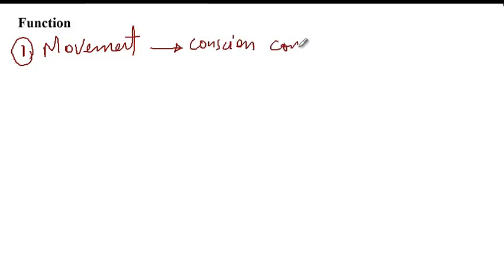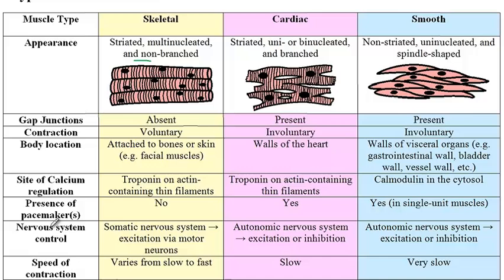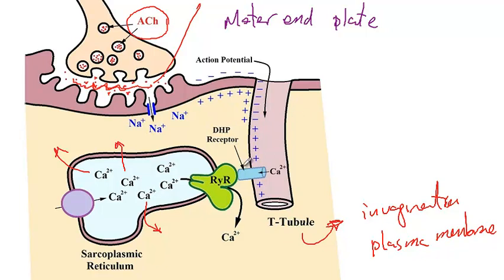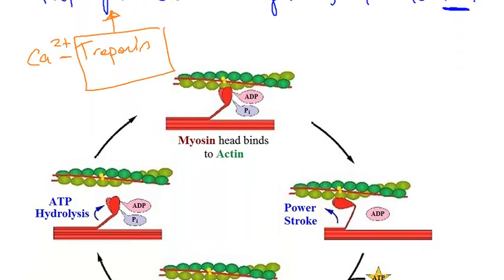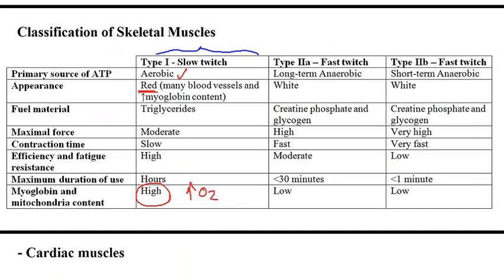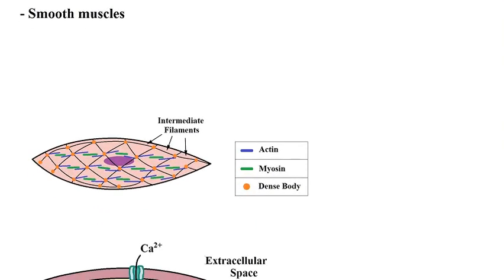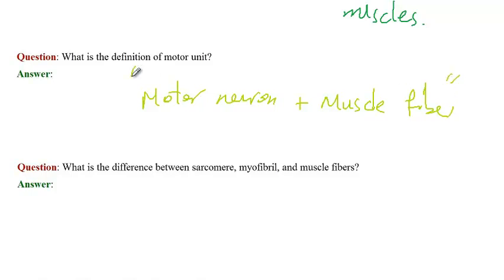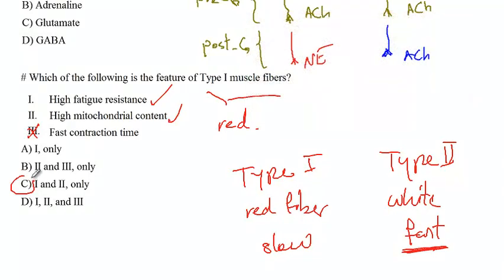MCAT Biology 17 - Muscle System: Types, Structure, and Mechanisms of Contraction